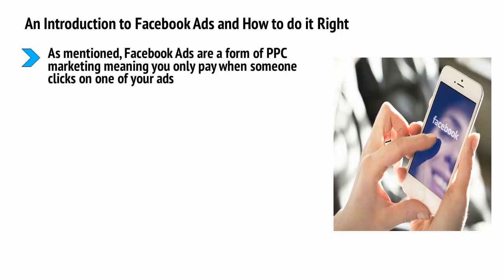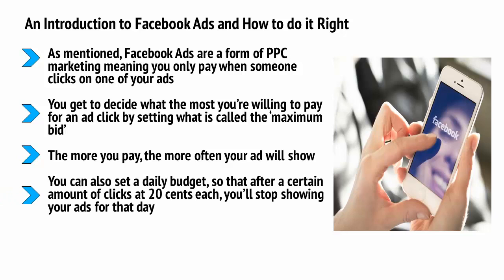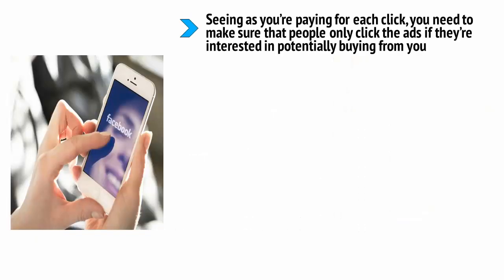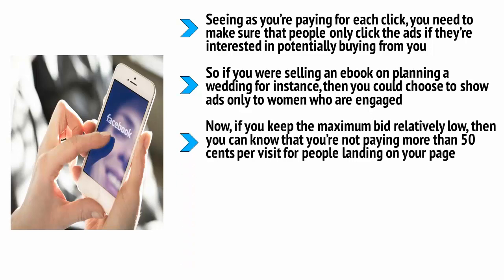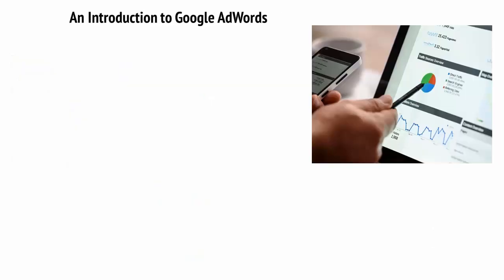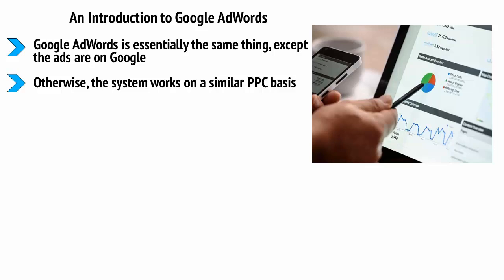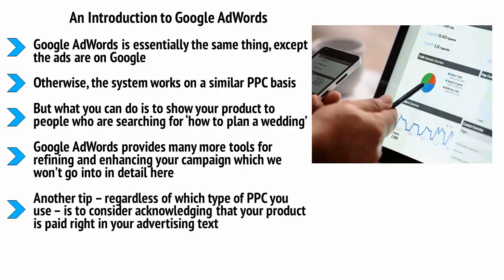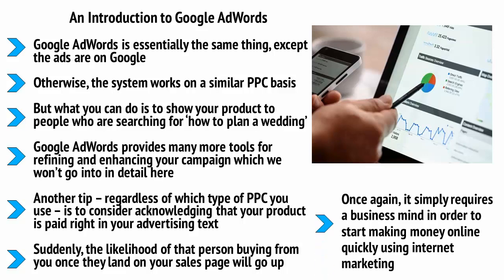Earn Money Online - Facebook Ads and Google AdSense for Quick Profit@ektvmalayalam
DIGITAL MARKETING
EARN MONEY ONLINE
INTERNET MARKETING
ONLINE BUSINESS
SOCIAL MEDIA MARKETING
EK TV
EKTV